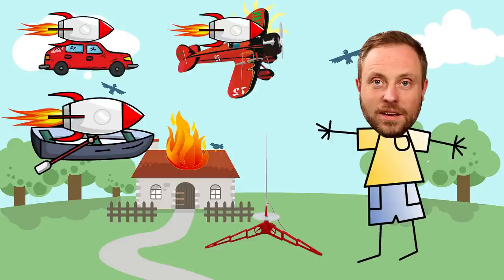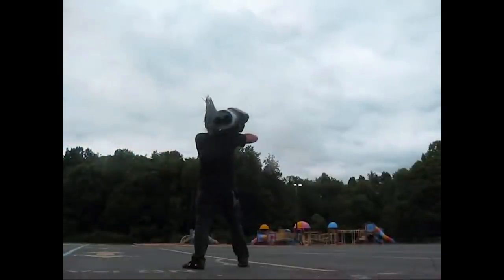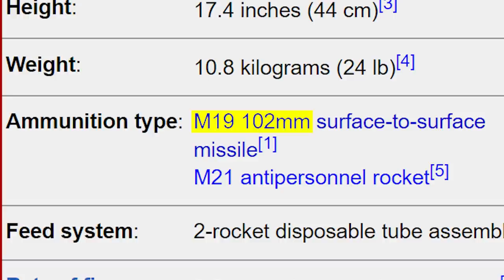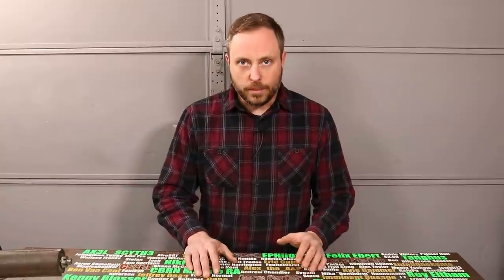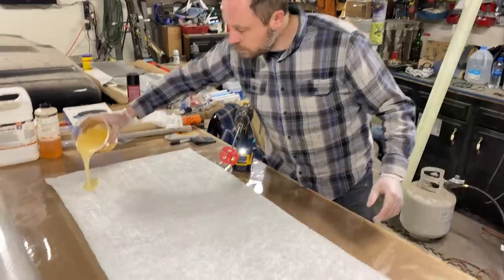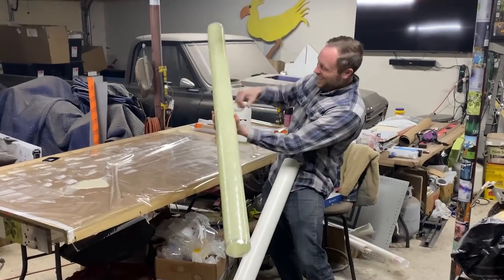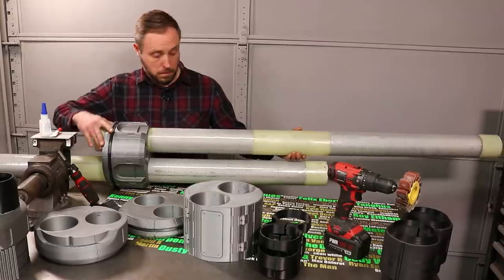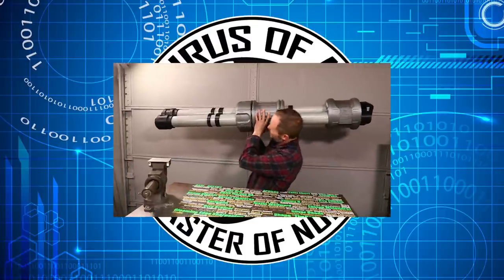Real Life Halo Rocket Launcher - Build Part 1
I'm building the rocket launcher from Halo Infinite. Not only will my SPNKr look like it does in the game but it will also be fully functioning. In this video I build the launch tubes.